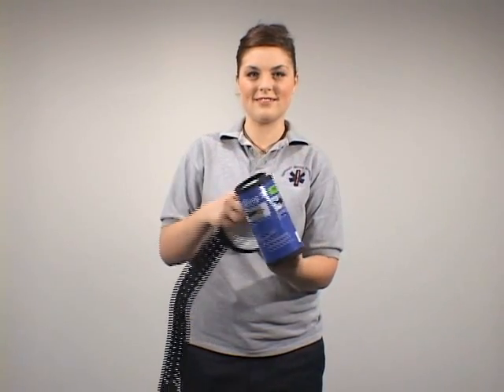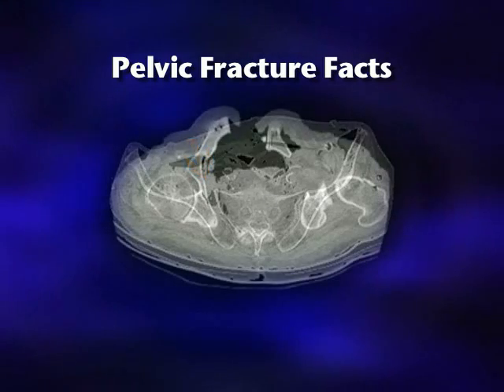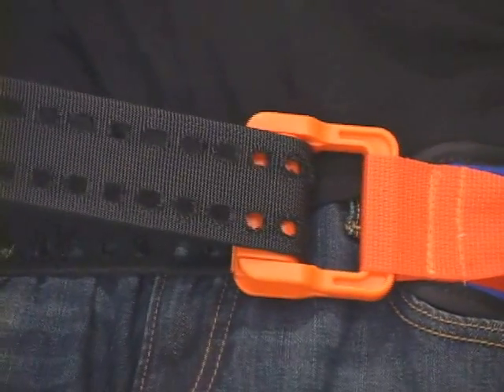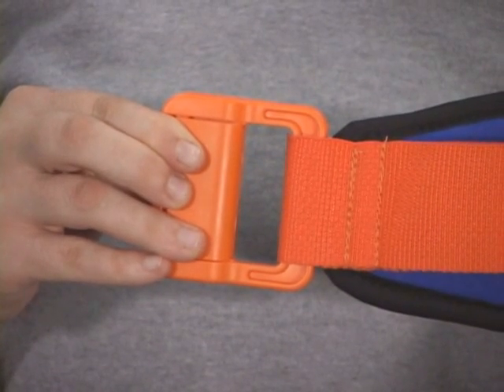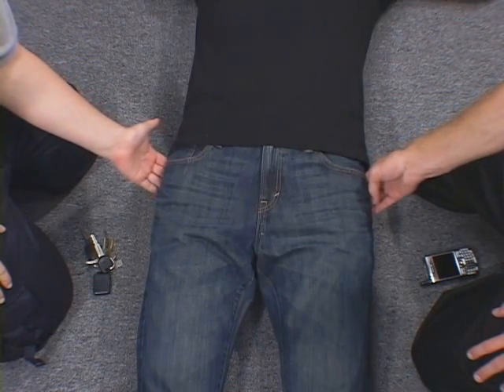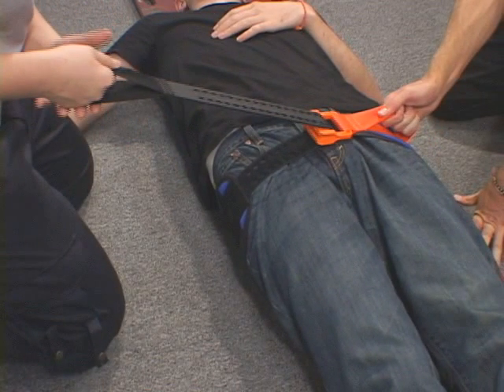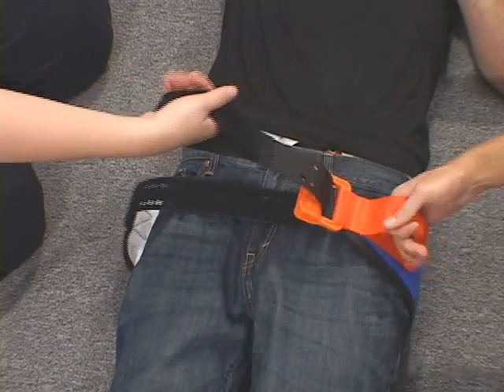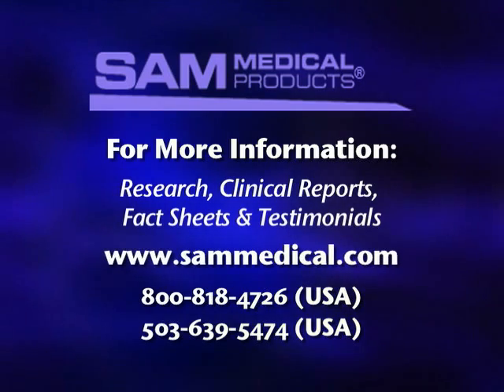SAM Pelvic Sling II Intro and General Application Technique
For the stabilization of pelvic fractures, the SAM Pelvic Sling II is the first and only force-controlled circumferential pelvic belt scientifically proven to safely reduce and stabilize open-book pelvic ring fractures.